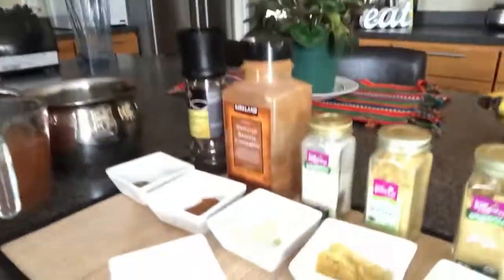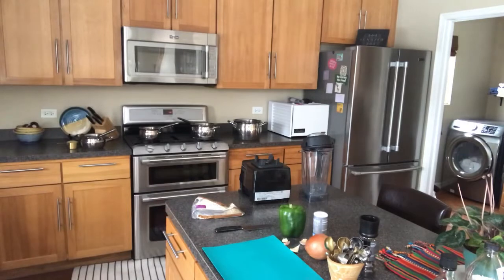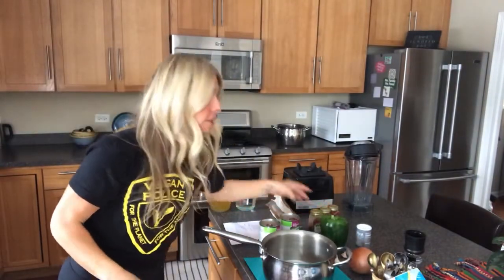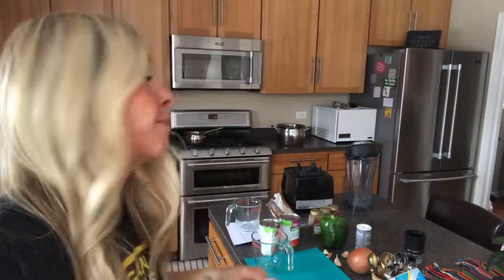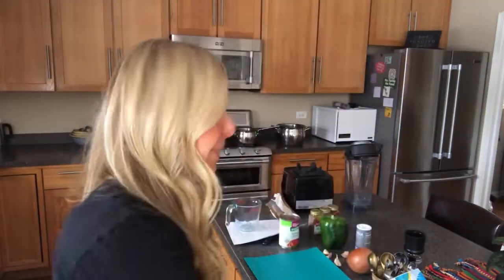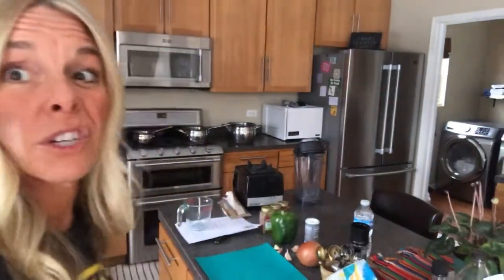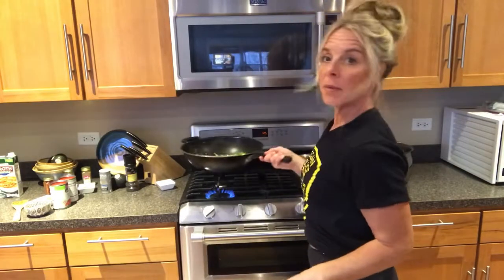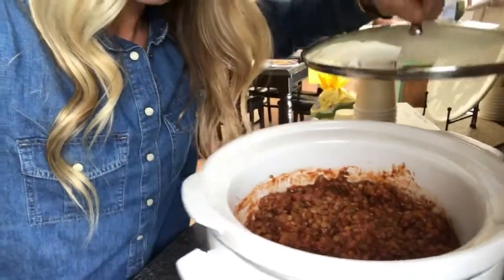Whole Foods Plant Based Mom Vlogging Vegan Sloppy Joes for Plantspiration™️Meeting!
I just vlogged the last 24 hours! Made my own Worcestershire sauce and Vegan Lentil Sloppy Joes to serve at my Plantspiration™️ meeting. This Vlogging isn’t as easy as it looks I just hope my journey continues to inspire more of you! 🌱🙌🏼💚

THANK YOU FOR FOLLOWING NOW GO EAT YOUR PLANTS OFF!
John and Stefanie Ignoffo, founders of Plantspiration®. Stefanie is a Plant Interventionist, Food For Life Instructor with the Physicians Committee For Responsible Medicine and a Lifestyle Medicine Coach, together they educate, motivate, and inspire people around the world to adopt a whole food plant-based lifestyle in order to prevent and reverse health issues including heart disease, type 2 diabetes, certain cancers, autoimmune disorders, obesity, and chronic illnesses.

John is co-founder, mechanical engineer, lost over 45lbs and used to live off energy drinks and caffeine. He has always supported Stefanie through all of her “diets’ from weight watchers to Jenny Craig he was by her side and just as supportive as they decided to transition the family together.

In 2012 after concerns about their daughter wanting to go vegan, Stefanie started researching and found that not only can we survive without consuming animals, but we can thrive without them. After recognizing the negative health effects of the Standard American Diet she transitioned their family to WFPB. They lost a total of 250 lbs. after fully adopting a plant-based lifestyle.

After regaining her health and reversing her own diseases, Stefanie earned her certificate in Plant-Based Nutrition at eCornell and T. Colin Campbell Center for Nutrition Studies. She also became a Licensed Food For Life Instructor with the Physicians Committee for Responsible Medicine. Stefanie went on to complete the American College Of Lifestyle Medicine, Lifestyle Medicine Coaching Program.

Stefanie then took her passion a step further and founded Plantspiration.org, a 501(c)3 non profit organization that helps continue to advocate and bring awareness to the public about the correlation of food and disease and the importance and benefits of a plant-based vegan lifestyle for other families as well.

Stefanie is known for losing 100lbs, reversing a slew of chronic diseases, and transitioning her family to plants losing 250lbs altogether. After helping hundreds of people around the world to learn how they too can prevent and reverse their diseases we realized the reason we were so successful as a family is because we did it together. This is why we started my non profit Plantspiration® so we could build supportive communities that support the only lifestyle proven to prevent and reverse disease, lose weight and keep it off,  for your health, for the animals and for our Mother Earth.

Stefanie instructs the award winning, evidence based Food For Life Program from the Physicians Committee For Responsible Medicine every Wednesday night. A complete menu of no-oil, low fat, WFPB recipes is prepared from start to finish. A program designed by doctors, dietitians, nurses and plant based chefs!

John and Stefanie hold the MUST SEE, virtual weekly classes that are not only highly entertaining, but engaging and educational! Together, they are on a mission to cure the American Condition! In their spare time Stefanie & John are avid cyclists and enjoy trail riding. Stefanie and John also enjoy spending time with their family creating new recipes and vegan traditions.

We have Plantspiration® Memberships, which include the most amazing private ONE OF A KIND WFPB FB support group with weekly virtual support group meeting, virtual yoga and more for our community.

 If you or someone you love is in need of assistance for classes, support group, or I also offer one on one coaching and more.